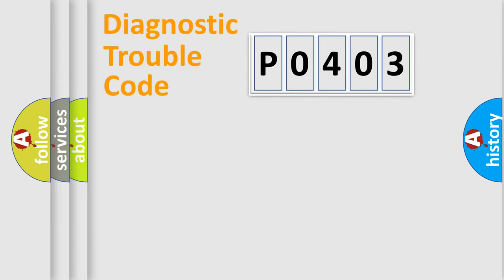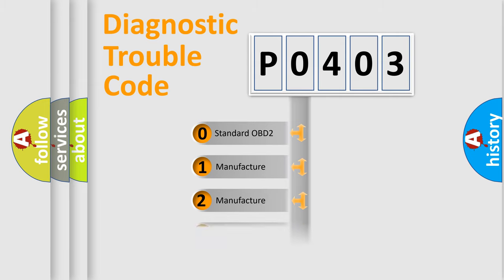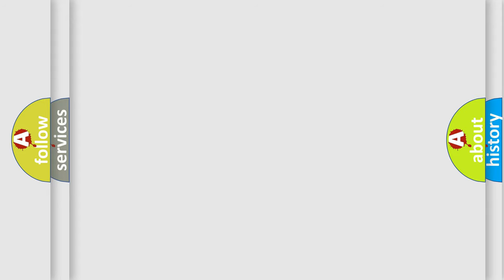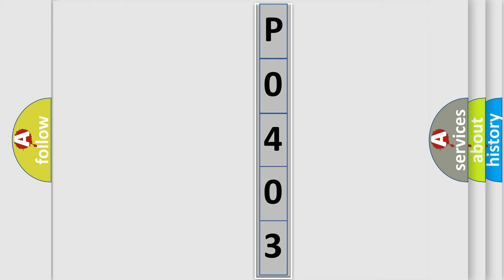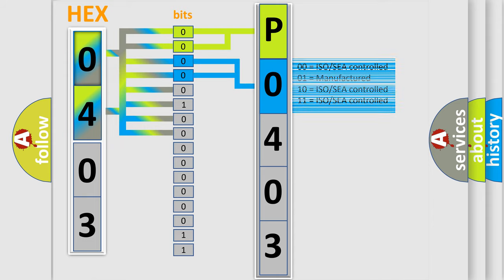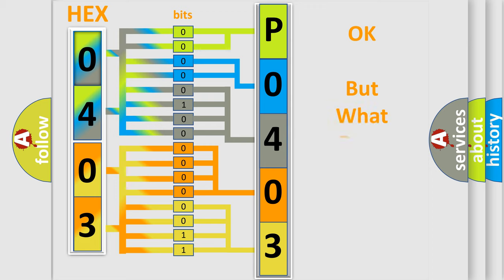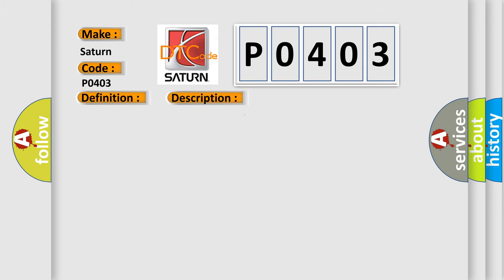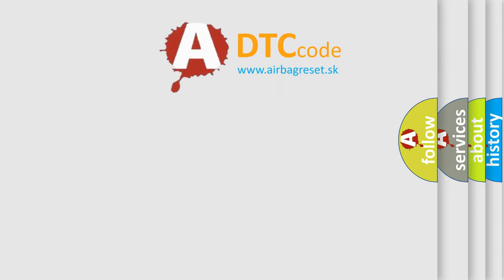DTC Saturn P0403 Short Explanation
Contents:
0:21 Basic DTC analysis according to OBD2 protocol standard.
1:48 Insight into programming
2:58 A diagnostically understandable description of the Diagnostic Trouble Code
3:05 Basic error definition

Make:
Saturn
Code:
P0403
Definition:
SIS(Side Impact Sensor)Rear-Passenger Communication error
Description:
The SRSCM sets DTC B1413 if there is any error in communication between Rear Side Impact Sensor(RSIS) and SRSCM.
Cause:
 Faulty RPSIS circuit. Faulty RPSIS. Faulty SRSCM.